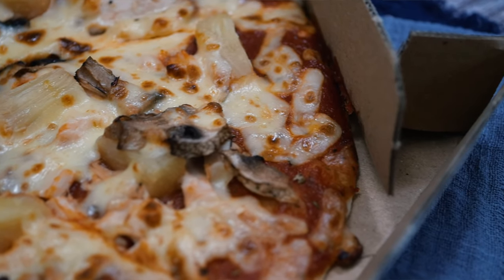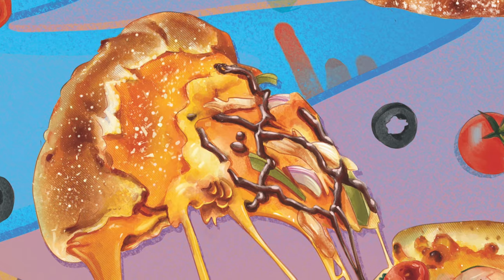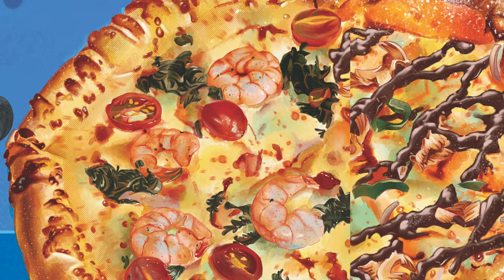I painted the illustration for Domino's Malaysia Express Card 2022!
I spent the last few months of 2021 creating this artwork!

🍕🍕You can get your new 🌟 2022 @dominosmyExpress Card 🌟 at expresscard.dominos.com.my

Have fun!
~Haze